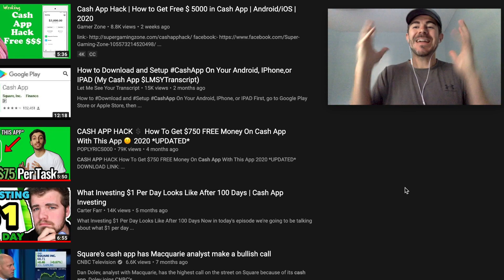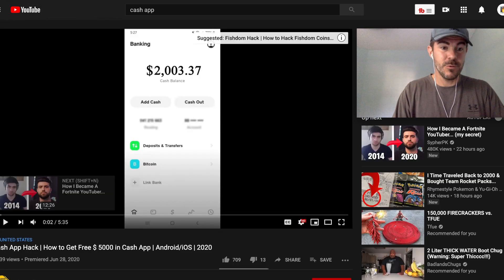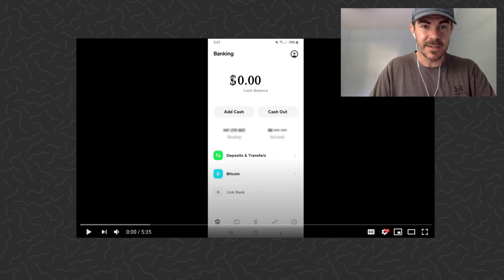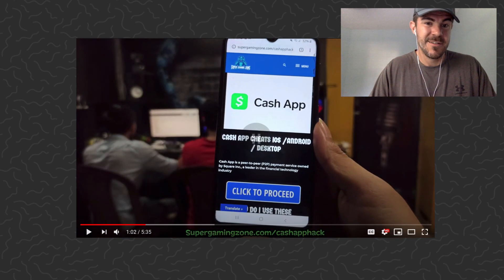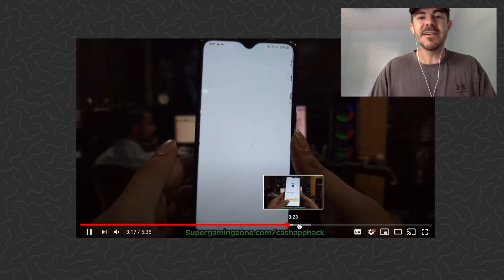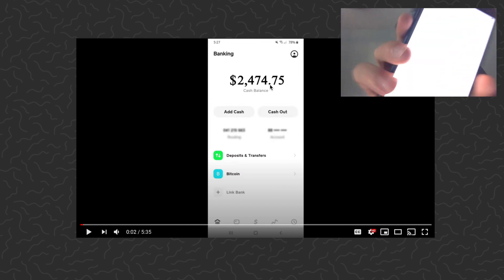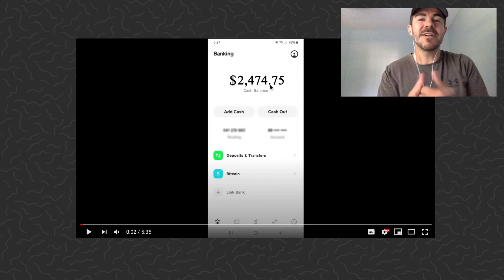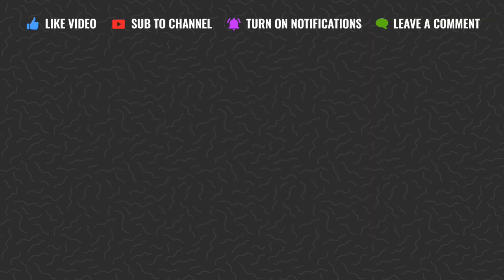DON'T Try This Cash App Hack for $5000 Free Money!